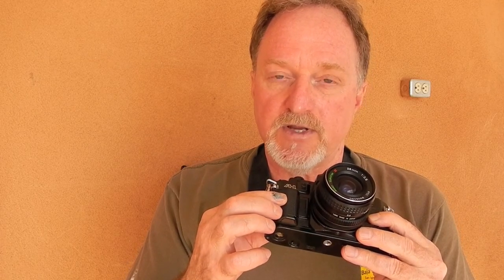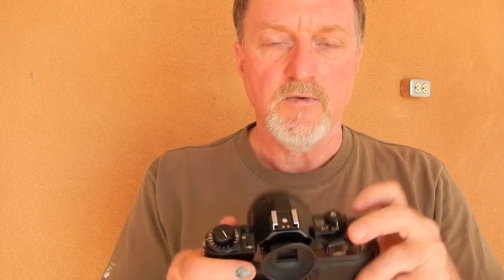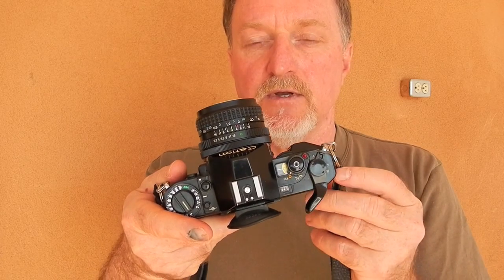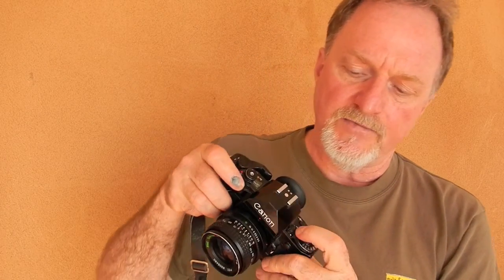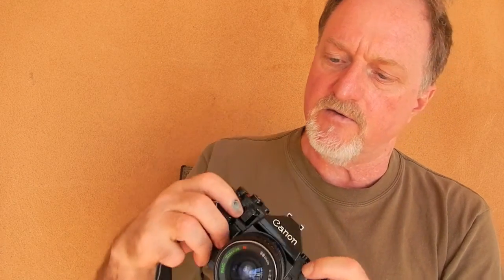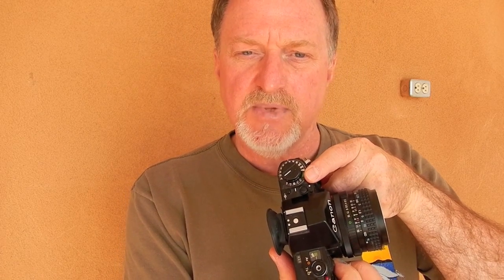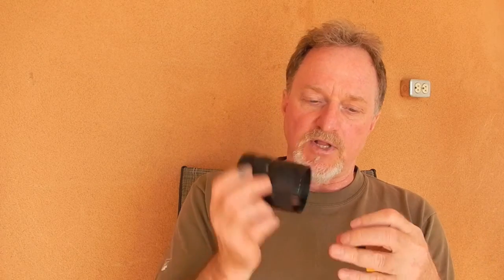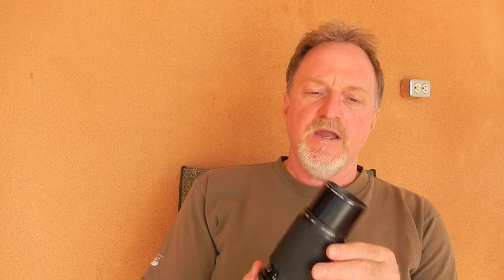52 Cameras: Camera 81 part 1 — Canon A-1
Sorry for the funky fingernail -- caught it in a car door.